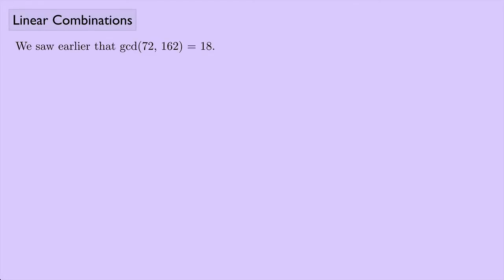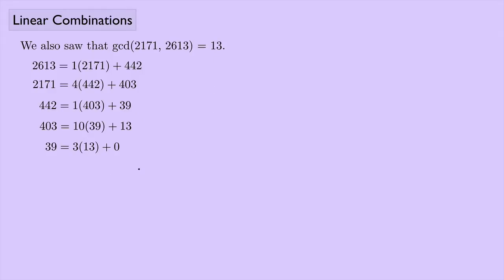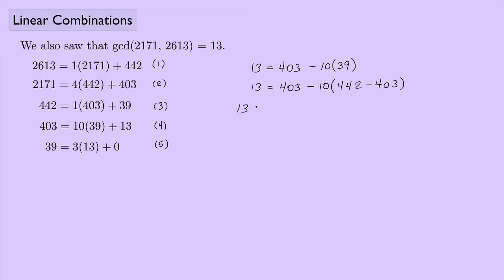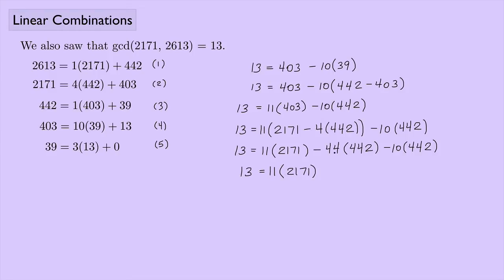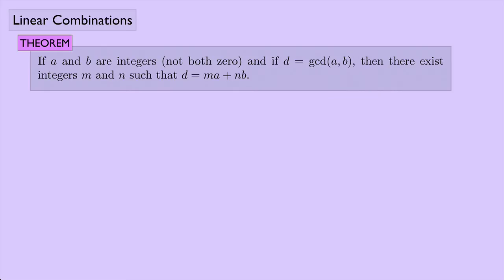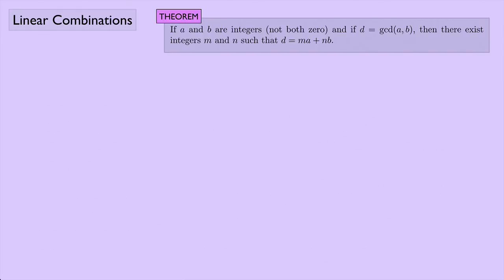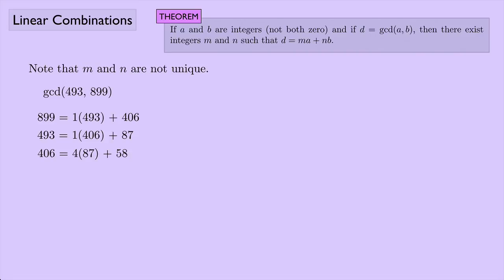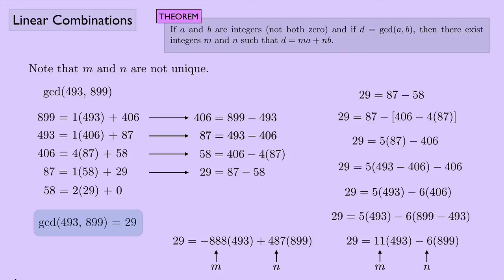(Abstract Algebra 1) Linear Combinations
A procedure for writing the gcd of two numbers as a linear combination of the numbers is presented, along with an informal proof.